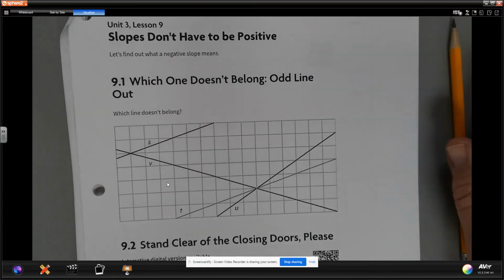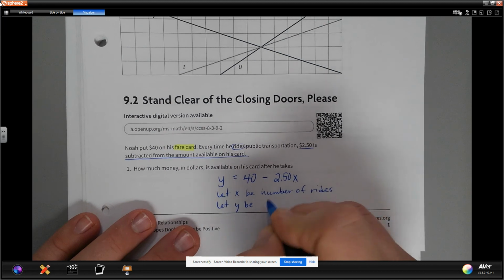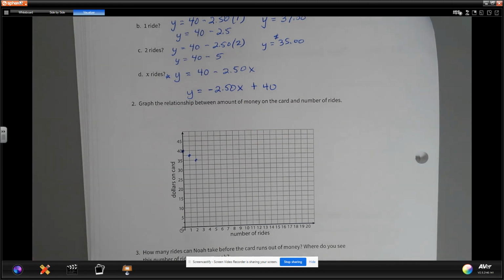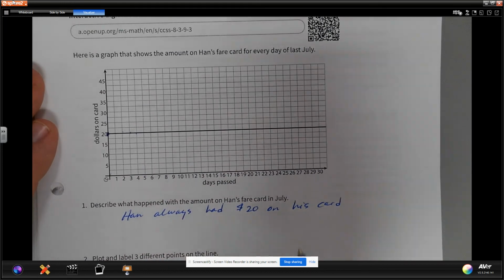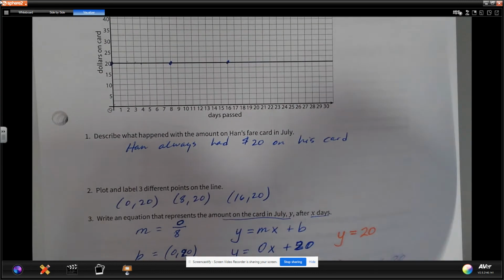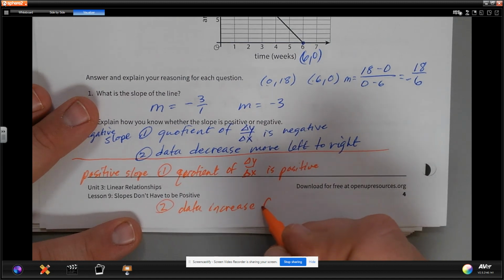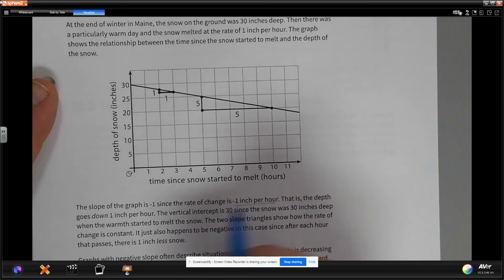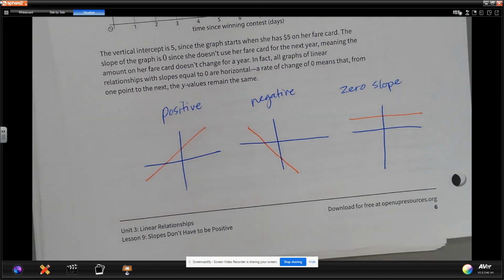Unit 3, Lesson 9 Full Lesson